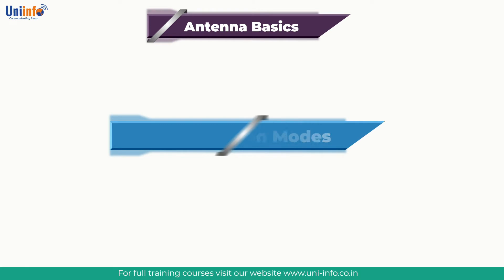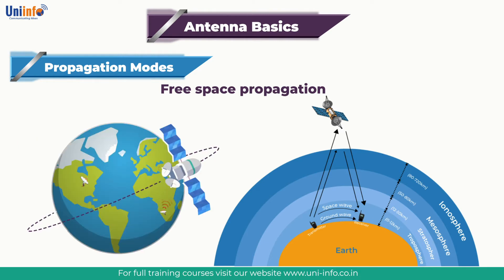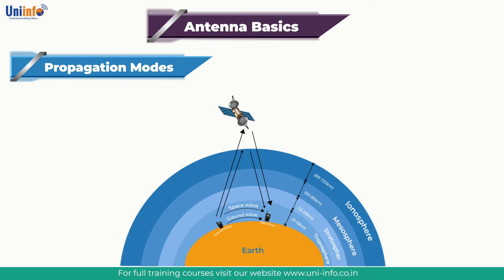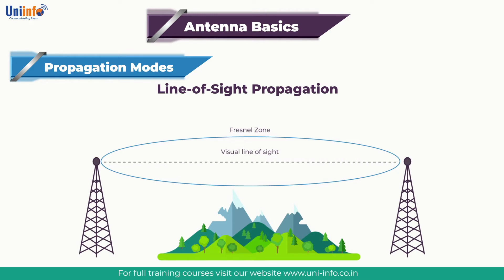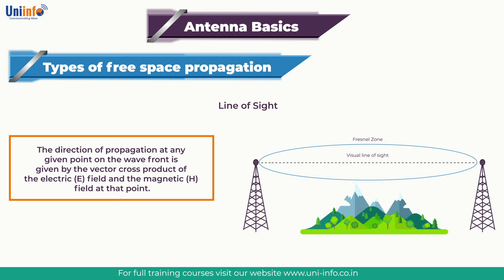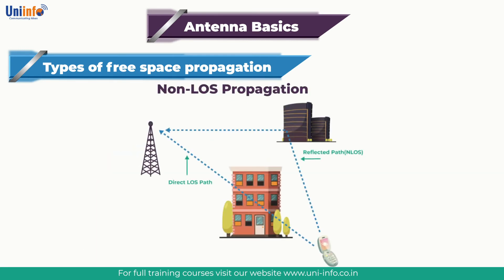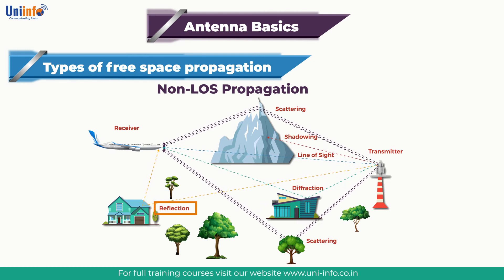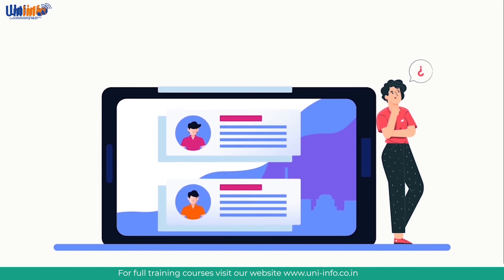Modes of Propagation - Antenna Basics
To help you better understand Antenna Basics, the Uniinfo team has created a short and simple video about Propagation Mechanism.